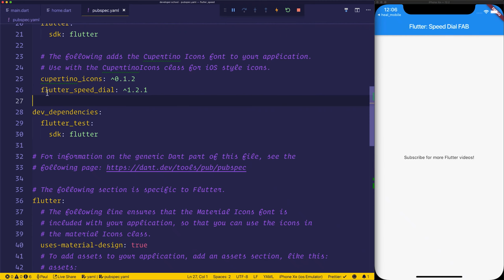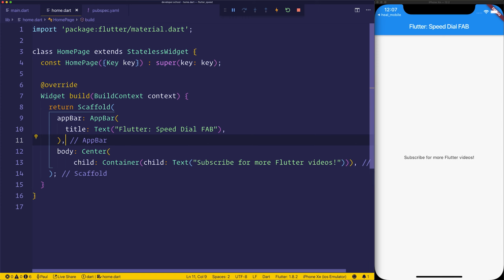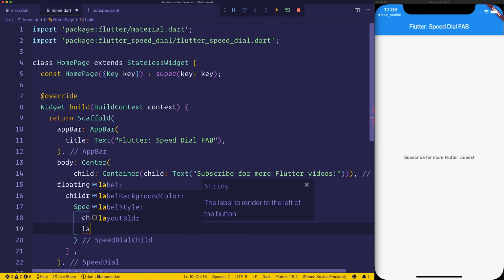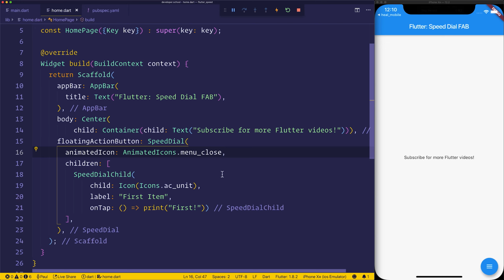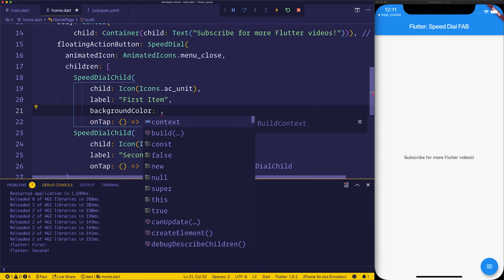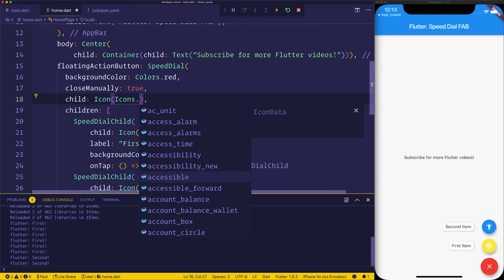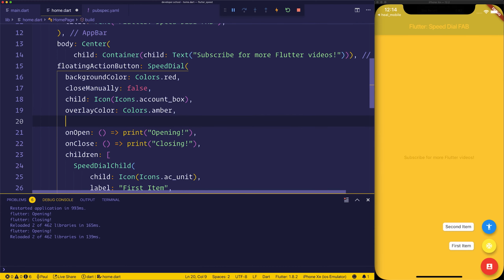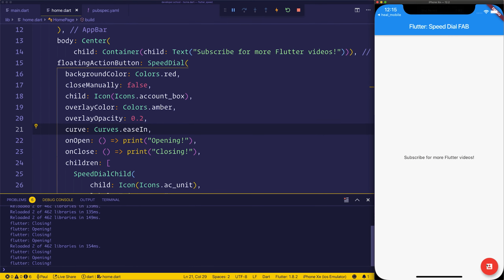Speed Dial Fab with Flutter (Multiple Floating Action Buttons)